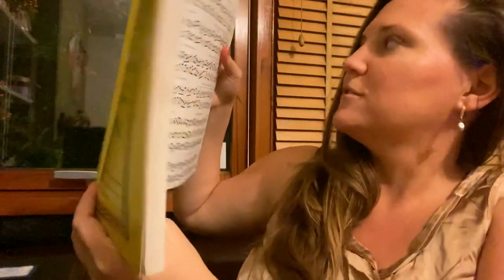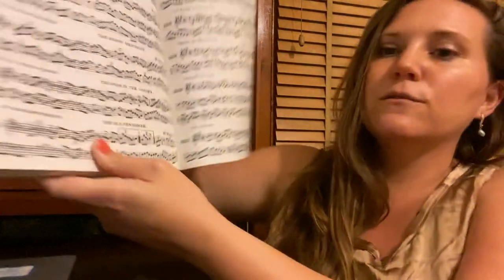Trim the Velvet (Reel)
Week 35: Trim the Velvet (Reel)